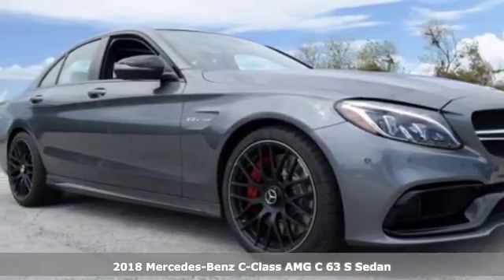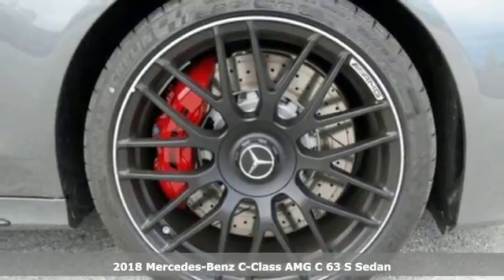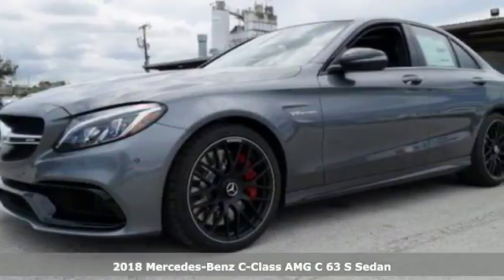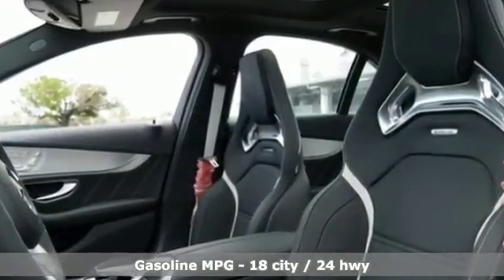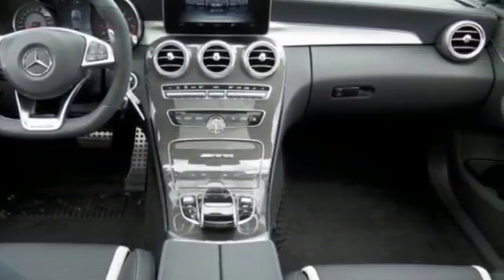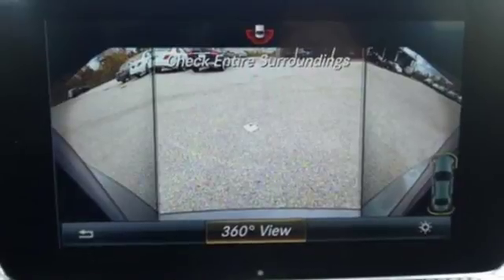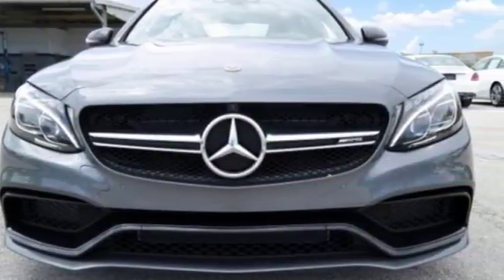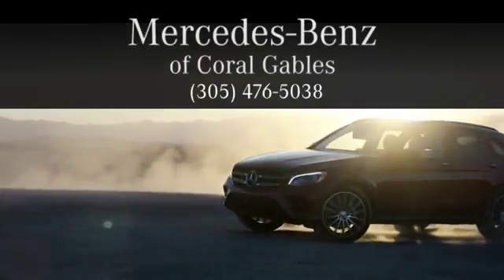New 2018 Mercedes-Benz C-Class Miami FL Coral Gables, FL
Year: 2018
Make: Mercedes-Benz
Model: C-Class
Trim: AMG C 63 S
Engine: 8 Cyl. 4.0 L
Transmission: Automatic
Color: SELE_GREY
Interior: Black
Stock #: JU240043
VIN: 55SWF8HB1JU240043

Address:
300 Almeria Avenue